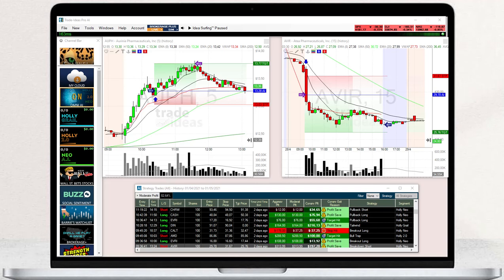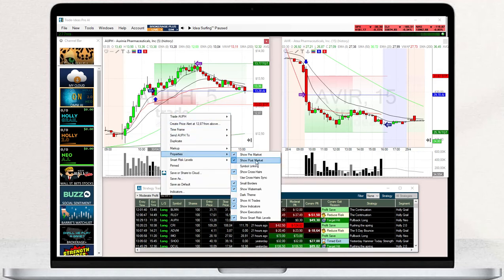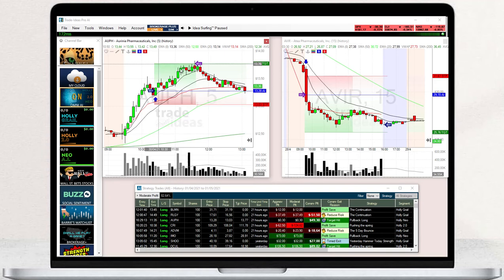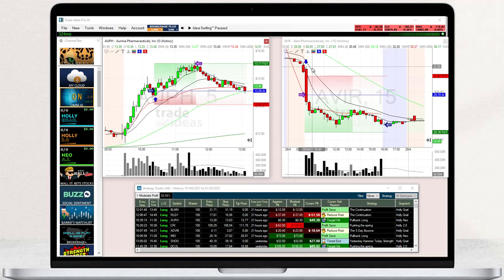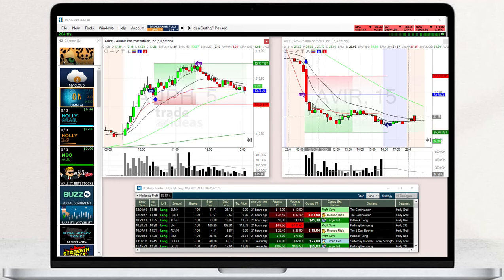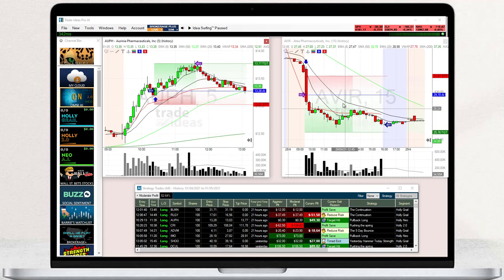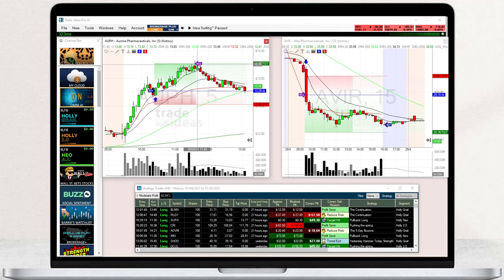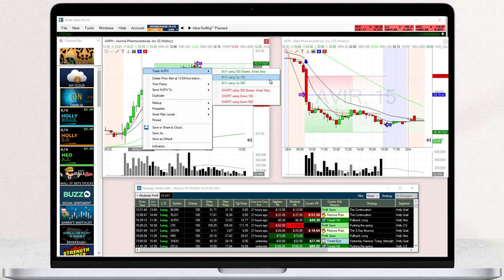Trade Ideas Holly AI: Holly on Charts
AI-powered stock trading software You will see Holly’s trades in a quick and easy-to-grasp visual format on our Trade Ideas Charts. An upward-pointing arrow indicates the entry into a long trade, a downward-pointing arrow a short. The blue line represents Holly’s Entry Price, the red line indicates the Stop Loss and the green line indicates the Target Price